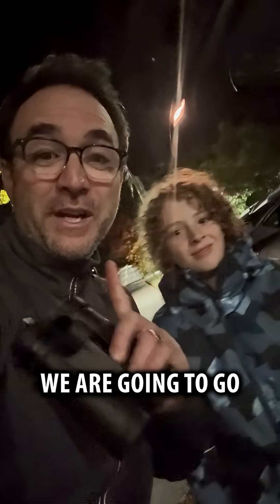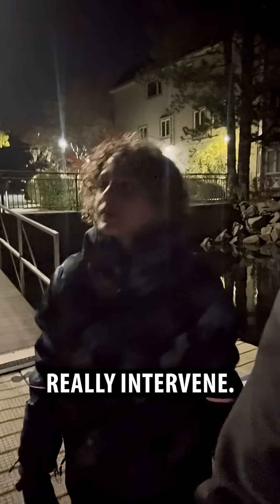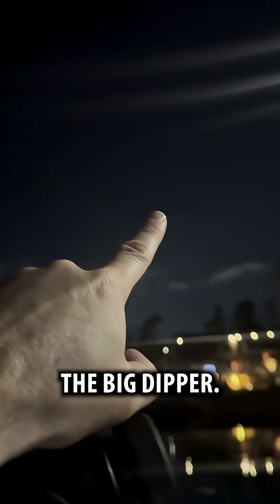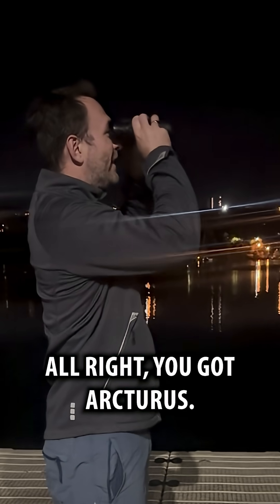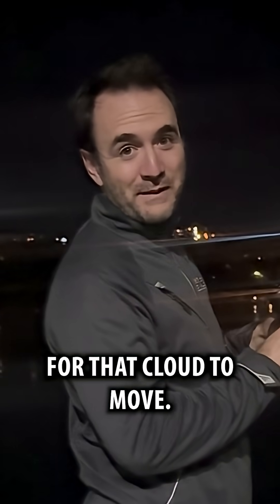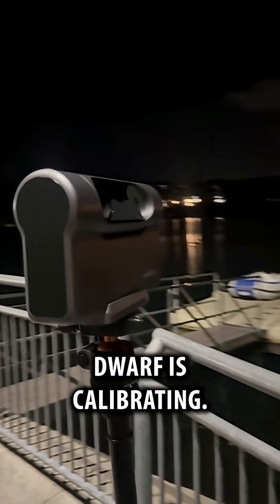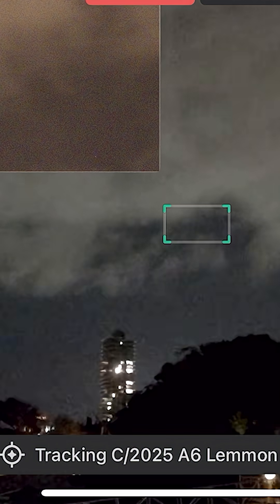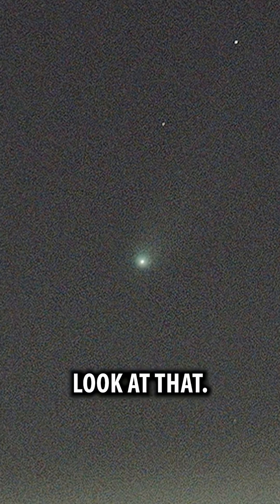Comet Lemmon from the City!